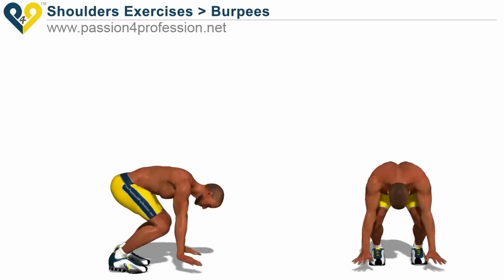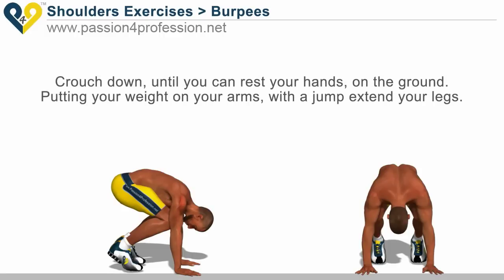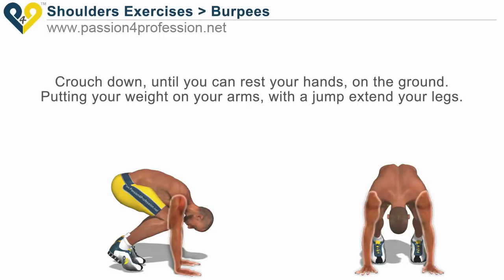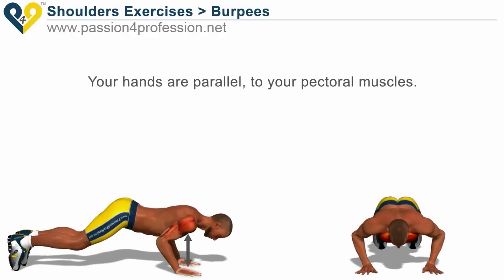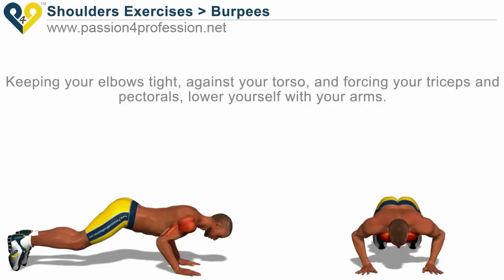Chest Shoulders & Triceps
Burpees is a very advanced exercise for training chest, shoulders and triceps at the same time. This exercise involves deltoid muscles and is much loved by the U.S. Marines.
It requires no equipment, so you can perform this exercise at home or in the gym.